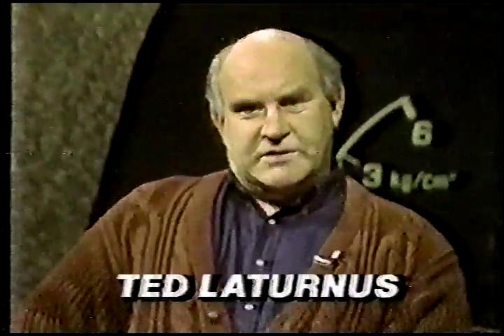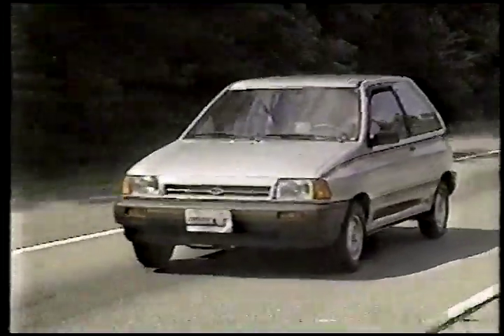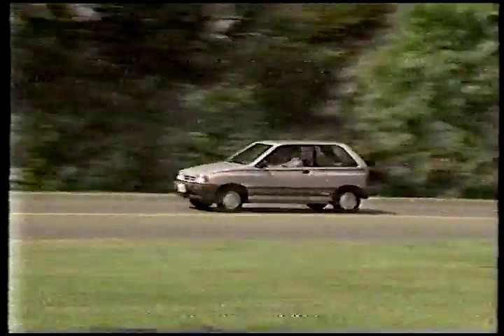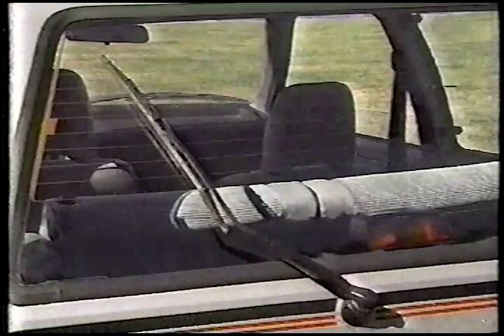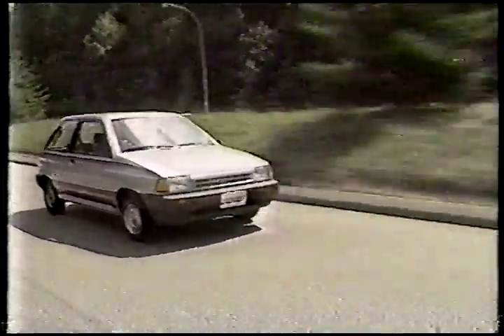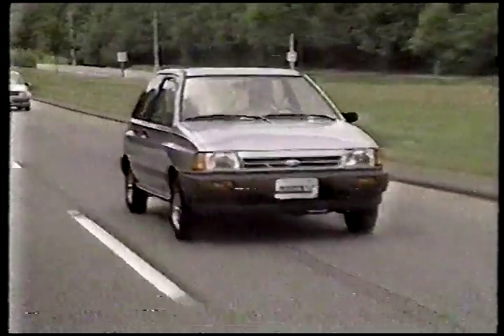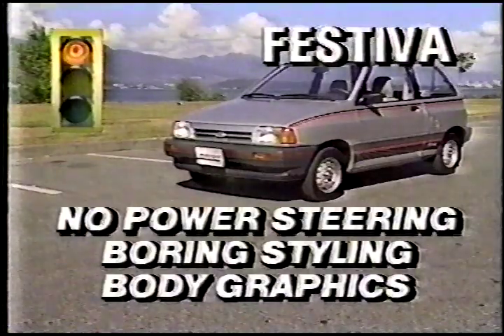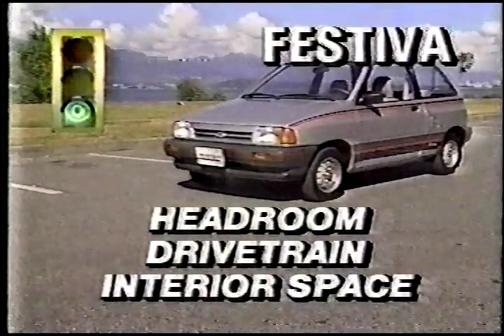1990 Ford Festiva GL - Driver's Seat Retro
RETRO CAR REVIEW'S